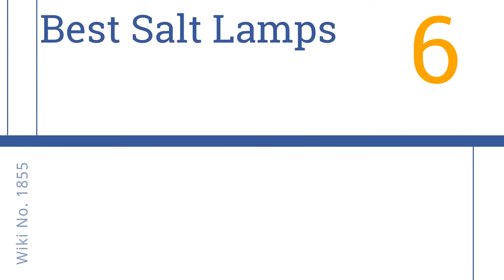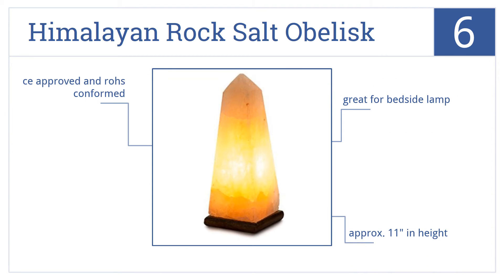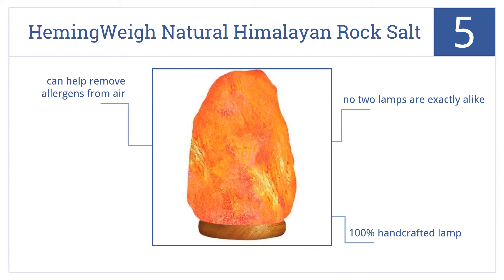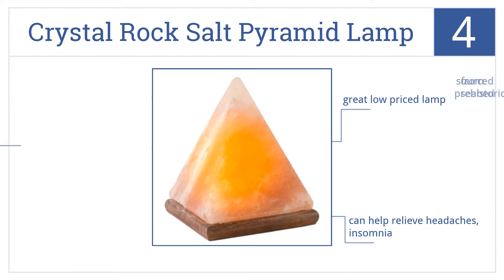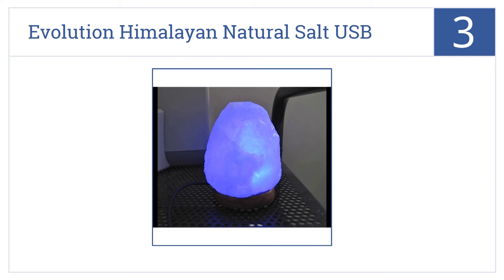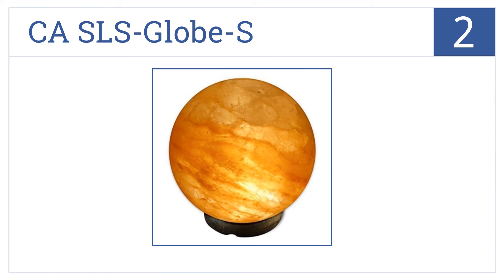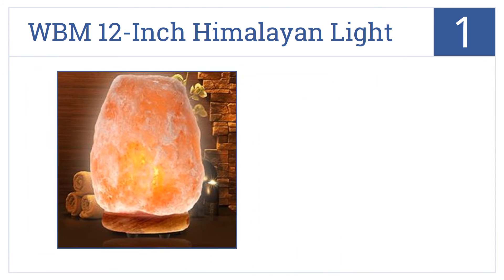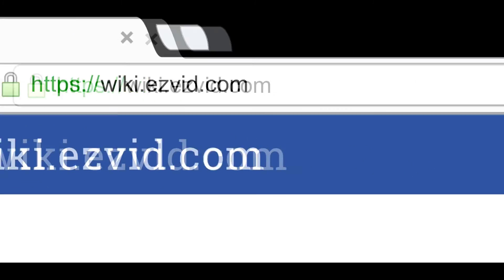6 Best Salt Lamps 2015